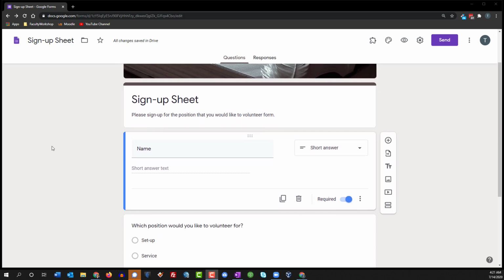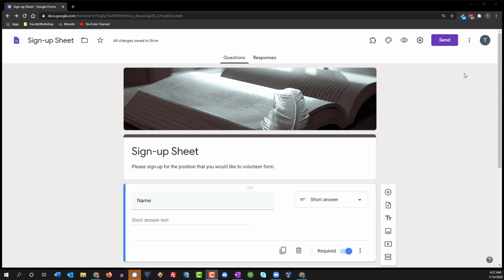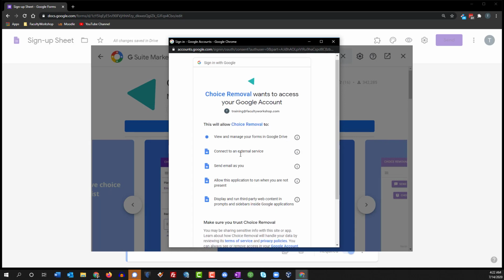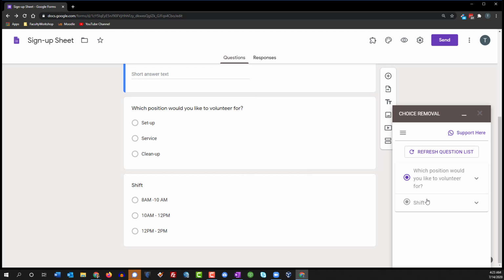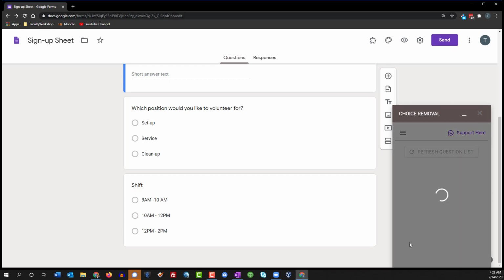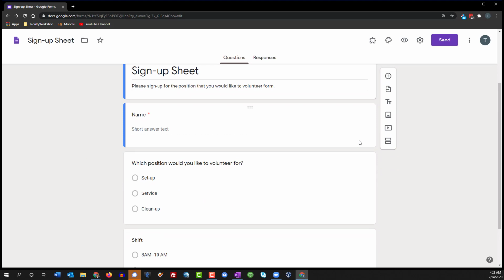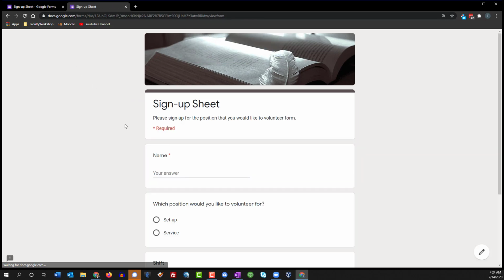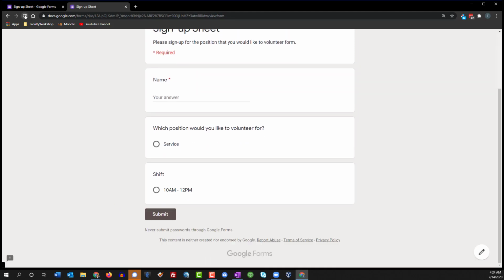How To Create a Google Sign-up Sheet with Choice Removal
In this video, I 'll show you how to create a Google Form with choice removal.

STEPS:
1. Click on the More icon on your Google Form
2. Select Add-On
3. Search and install the "Choice Removal" add-on
4. Go back to your form and click on the add-on (puzzle icon)
5. Select Choice Removal
6. Click on Configuration
7. Select the question(s) that you want to apply the choice removal to
8. Toggle the "Remove Choice" switch

-Intro : Lines by Topher Mohr and Alex Elena